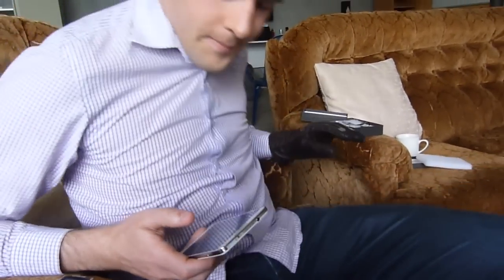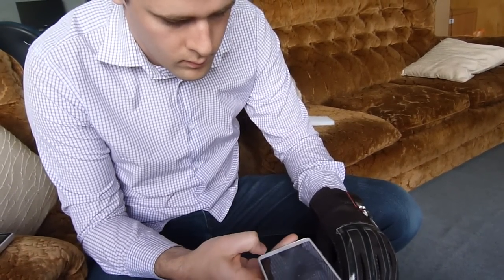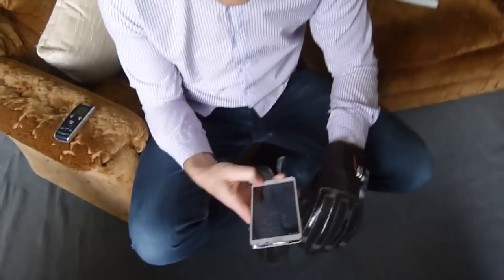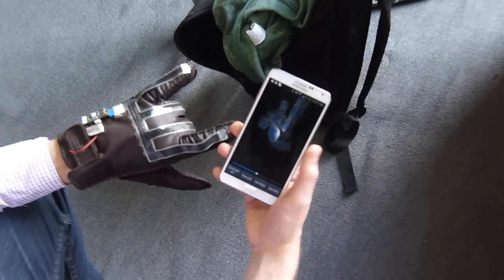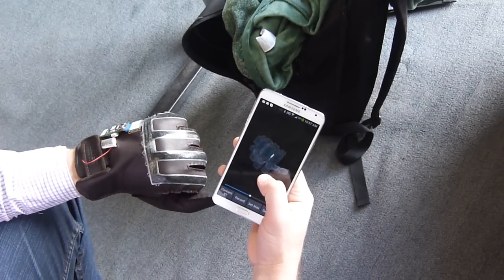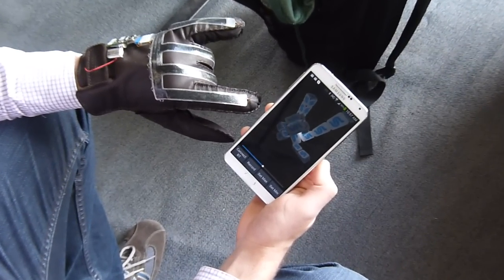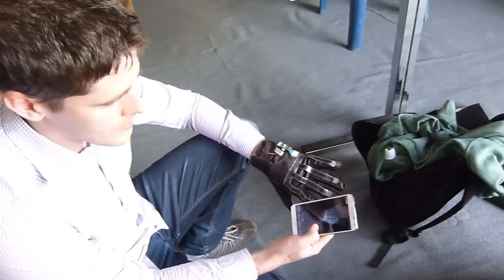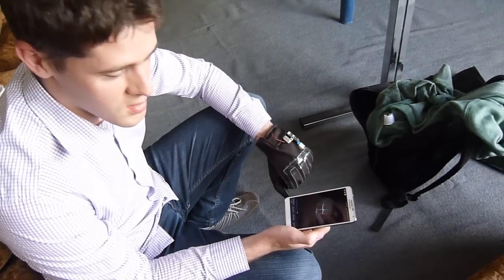Stretch Sensor glove demonstration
Ben O'Brien, CEO of Stretch Sense, displays a glove embedded with sensors and connected to an application live.